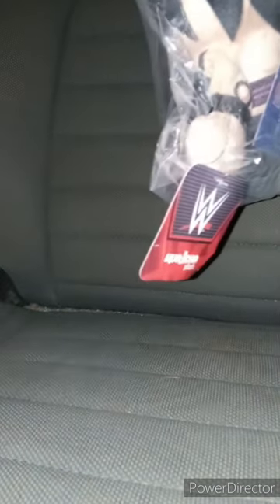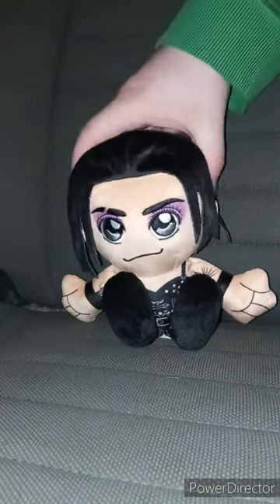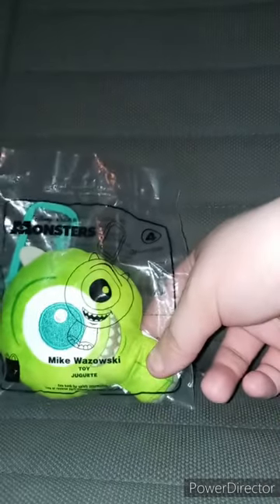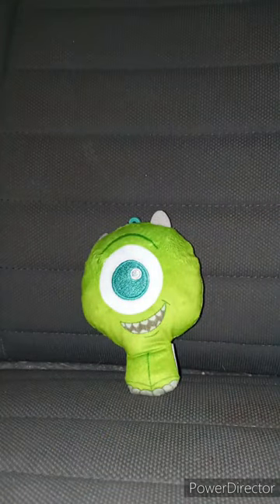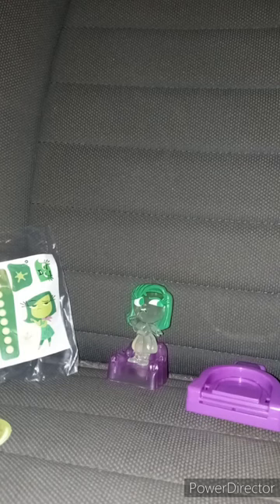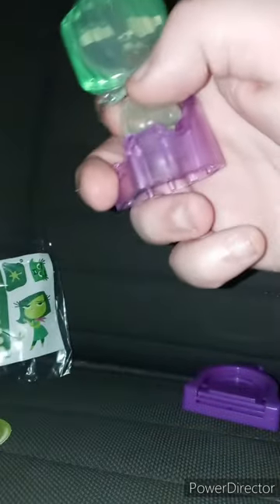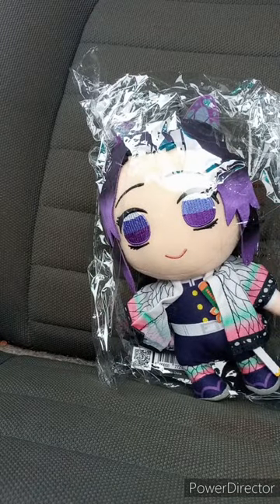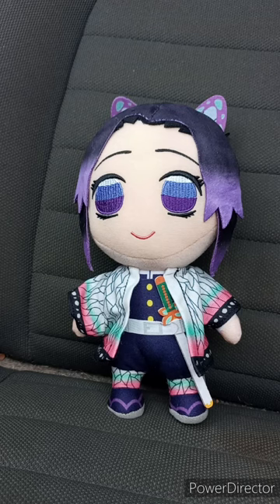Best Of July's Unboxing Compilation Part 2